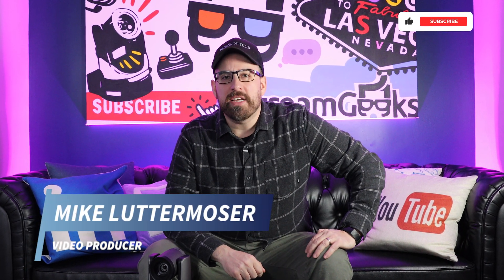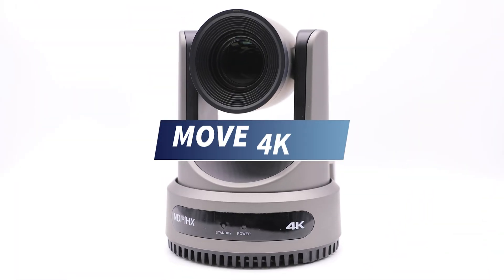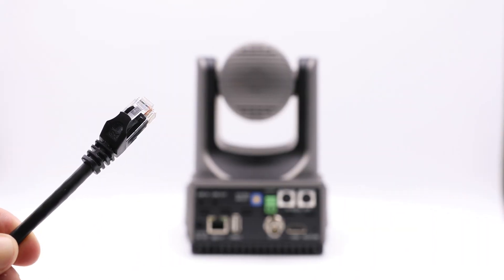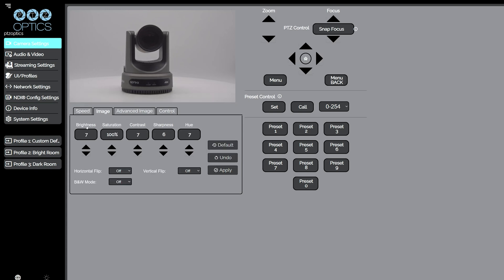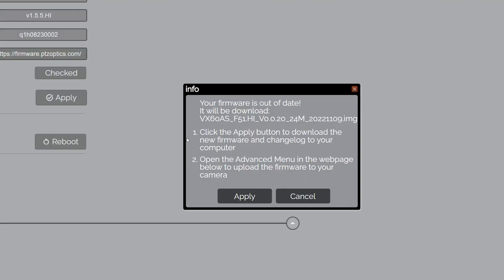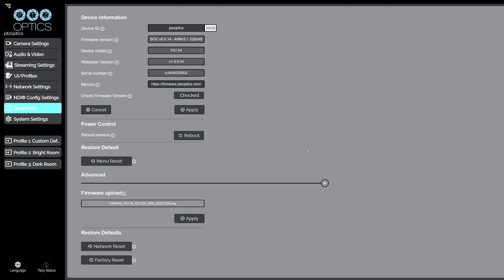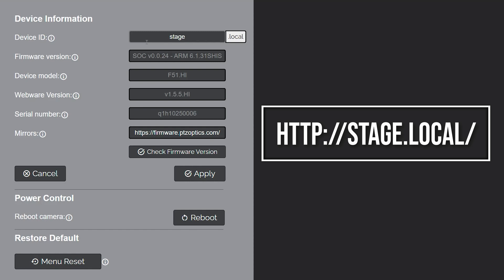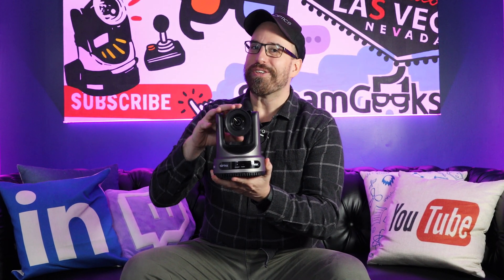How to Update your PTZOptics MOVE 4K Camera Firmware (4K)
▼ Timestamps:
Intro 0:00
Overview 0:24
Step 1. 0:51
Step 2. 1:03
Step 3. 1:35
Step 4. 2:00
Step 5. 2:23
Step 6. 3:15
Step 7. 4:35
Please Subscribe! 5:31

►NOTE:
This video has been produced for PTZOptics MOVE 4K Day 1 customers. We have updated this web interface since then.